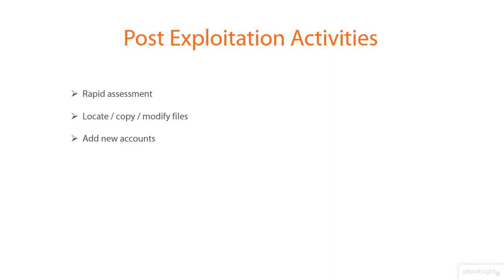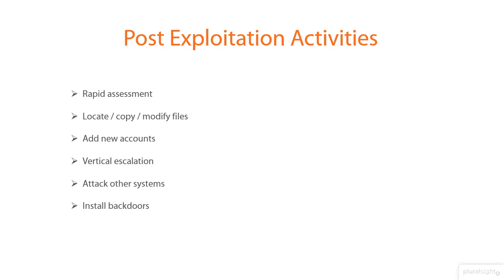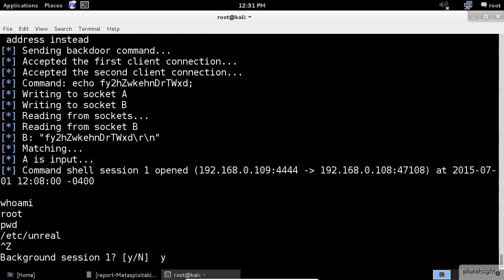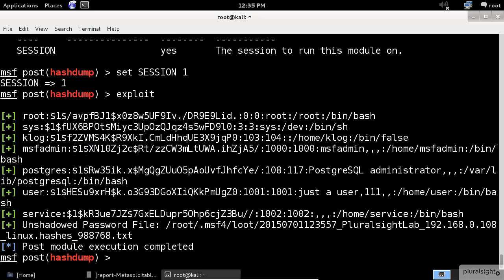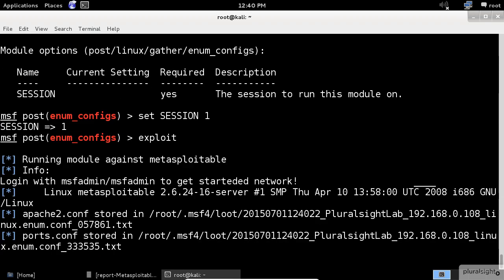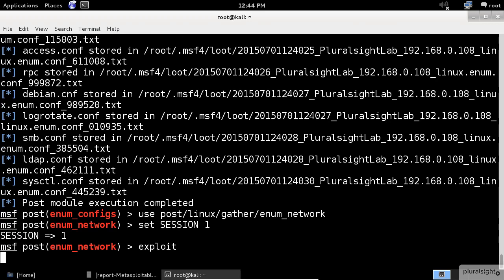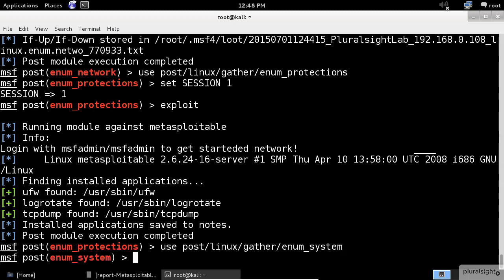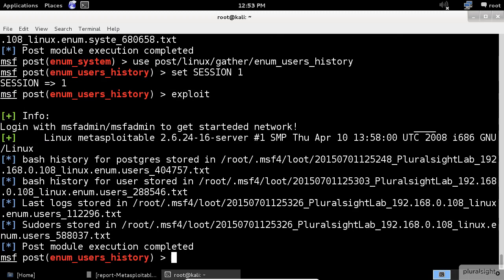Post Exploitation in Metasploit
A comprehensive step by step beginner's guide to Learn Post Exploitation in Metasploit on Kali Linux with practical example, Cyber Security and penetration testing.
Intended for Linux pentest.

ShawnDiggi Pentesting Lab, my interest in conducting business grew.
Learn Network and Web penetration testing / Ethical Hacking, Hacking Tips, Hacking Articles, Knowledge is free only if you have brains

▬ Social Media ▬▬▬▬▬▬▬▬▬▬▬▬▬▬▬
▬ Support ▬▬▬▬▬▬▬▬▬▬▬▬
►BTC: bc1qmlr4c3dx5uyur8990awwp6r0rzmdx2yd7j8xqk
►ETH: 0x501C00aA908821C660Bfad66F01adcB835b86970